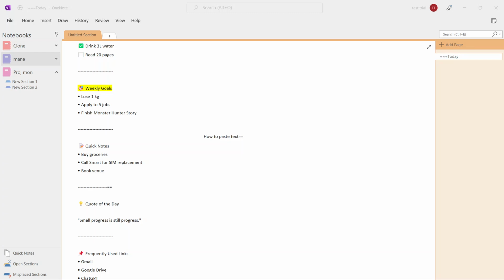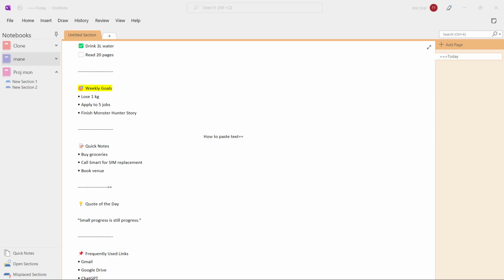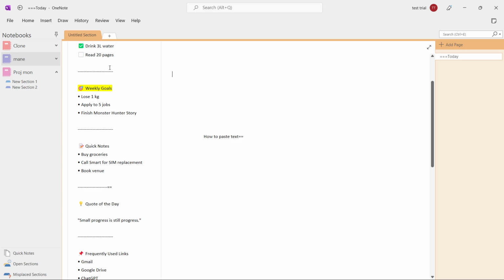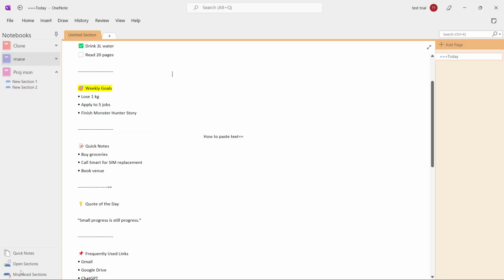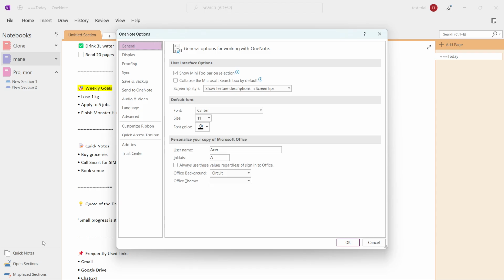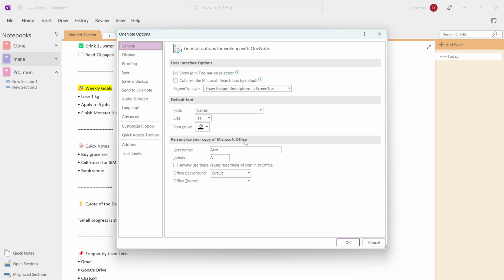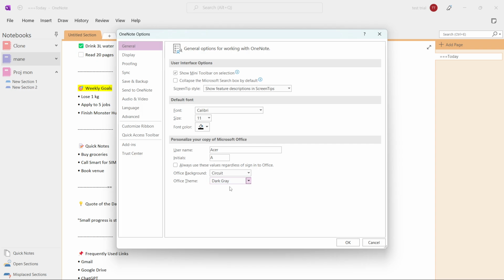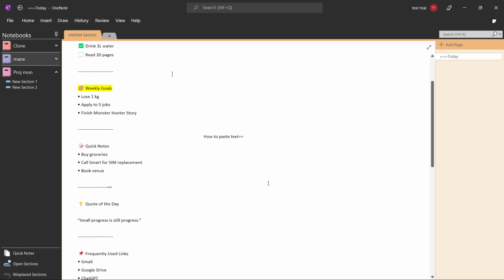How to change OneNote color scheme (Step By Step 2026)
How to change OneNote color scheme